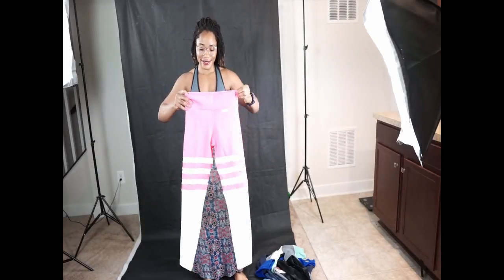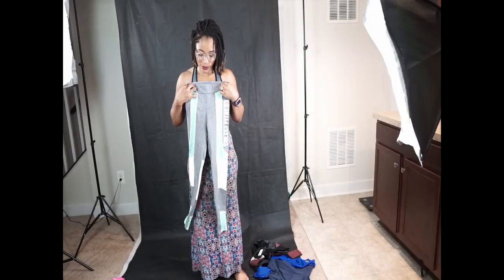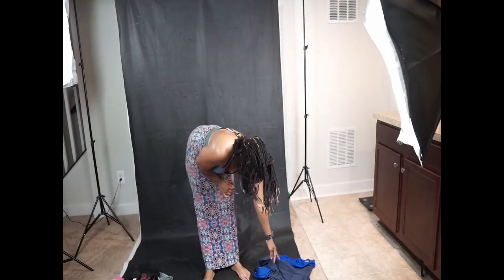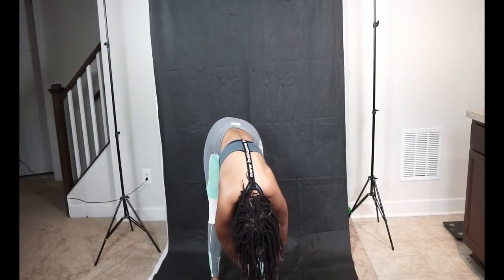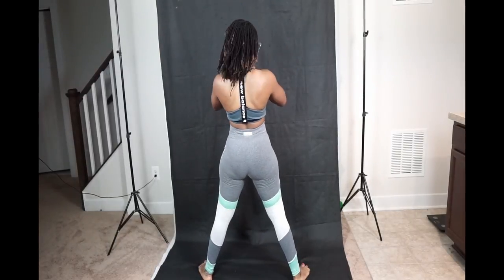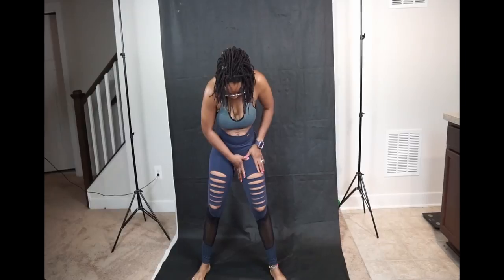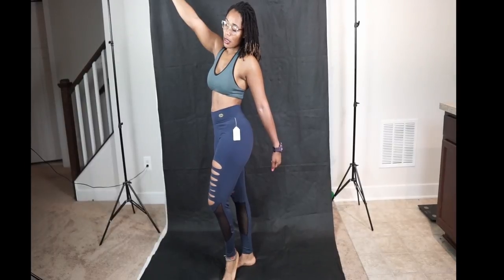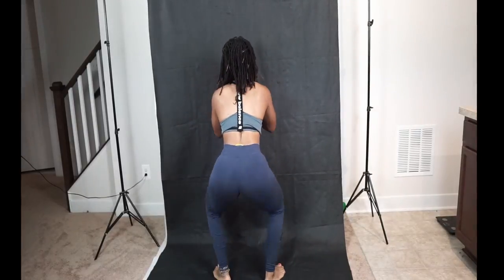WORKOUT LEGGING TRY ON HAUL / MY FAVORITE LEGGINGS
I am trying on workout leggings in this video.
I like to feel good in my workout leggings. Therefore, I feel joy to share with you guys my multiple leggings collection.
I love making workout leggings video haul, it is a fun thing to do.
have fun watching my video.
let's get fit together.